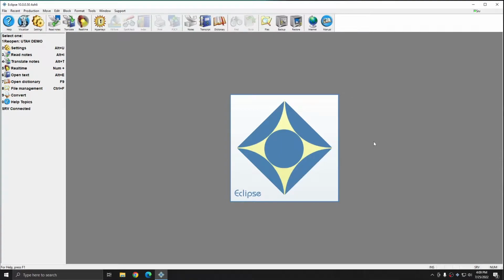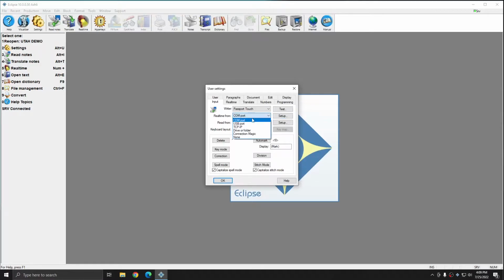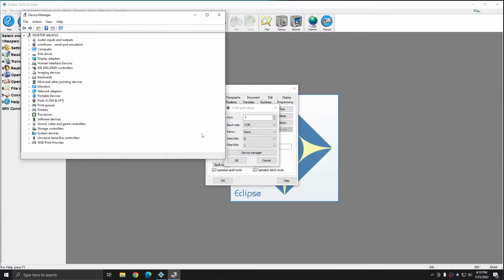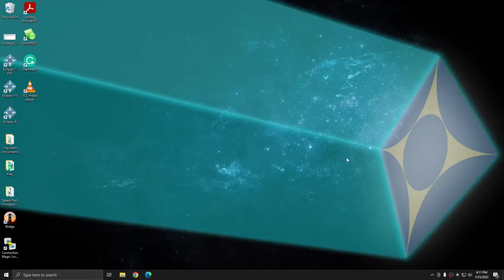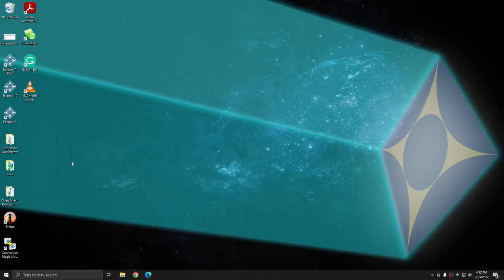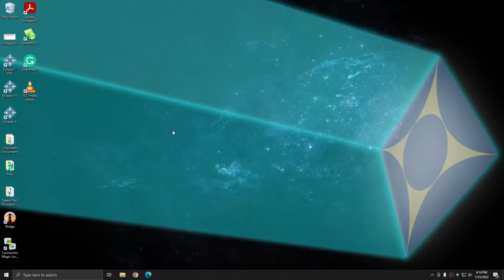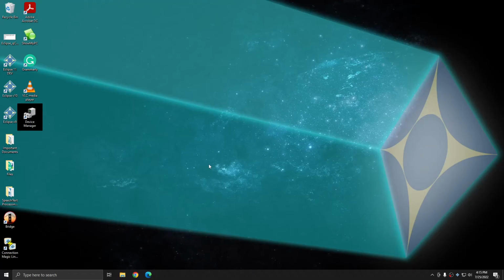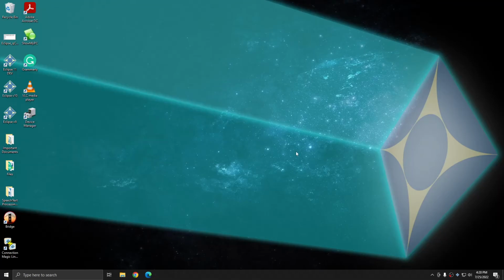Windows Workshop: Access Device Manager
Learn more about Windows with Advantage!

Quickly access the Device Manager from anywhere on your PC in only a few quick steps.